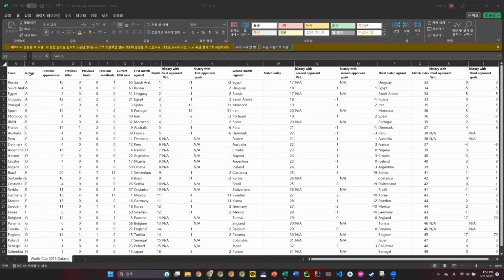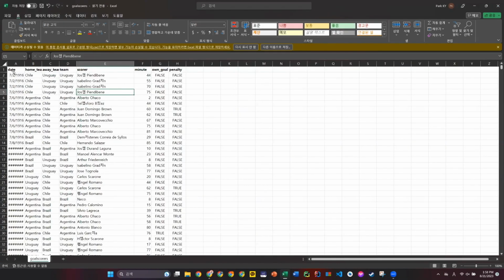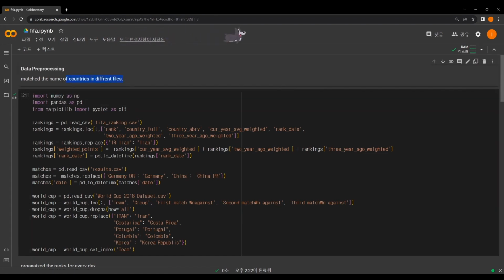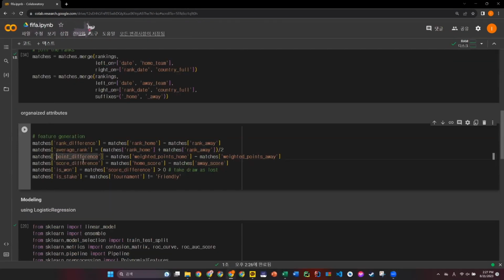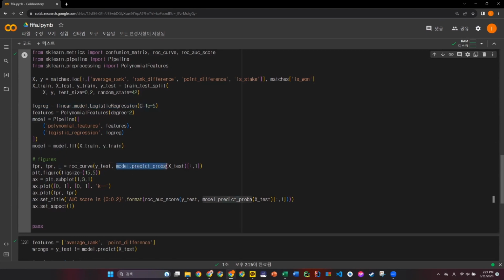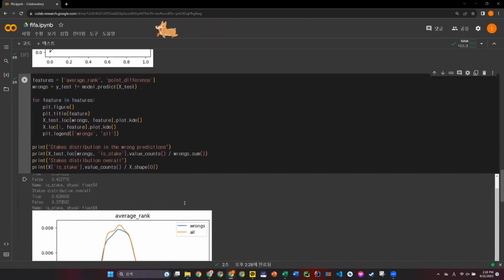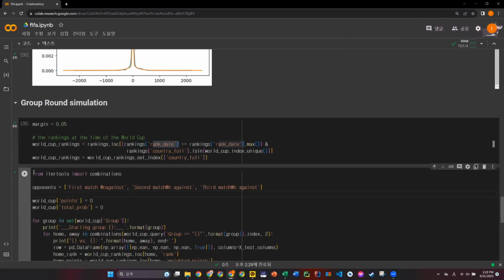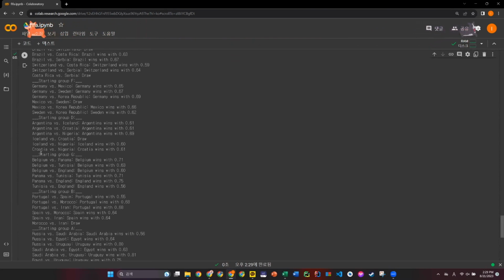Logistic Regression (World Cup Simulation) by Ethan Jeon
Hello, I am Ethan Jeon, and this video is a brief presentation and explanation of my simulation of the World Cup via logistic regression.